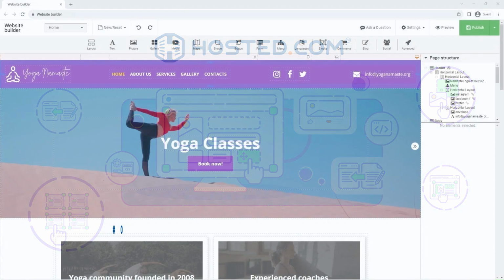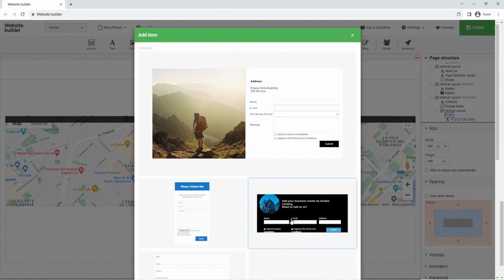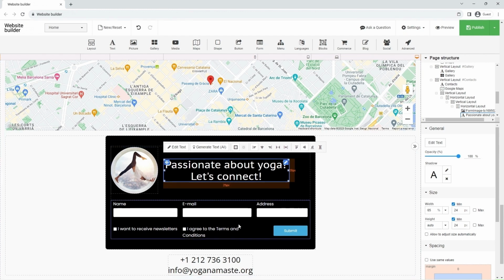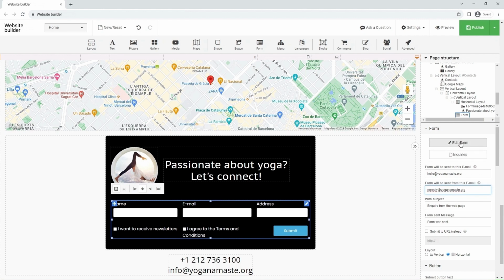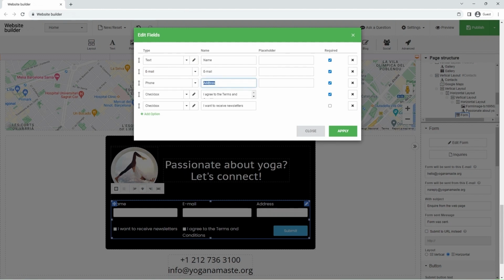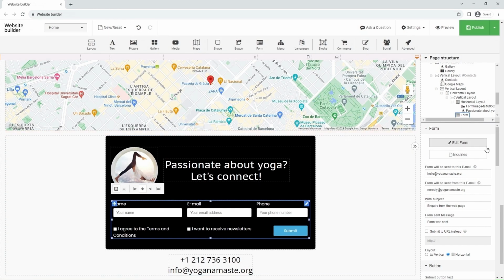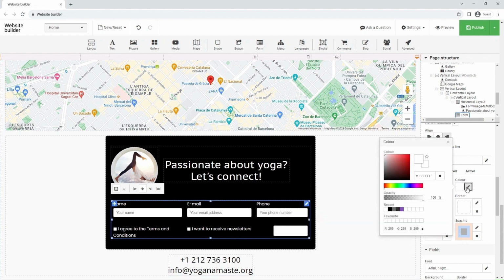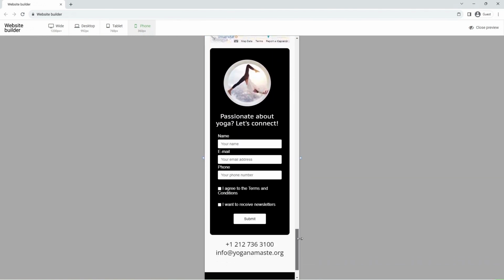Easily Add a Contact Form to Your Website with Hosted.com | User Engagement Tutorial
Boost your user engagement by adding a contact form to your website! This detailed tutorial from Hosted.com will guide you through the process of incorporating a functional contact form using our Website Builder. Ideal for businesses looking to enhance customer communication and collect valuable feedback. Learn how to customize forms to fit your brand and meet your needs, ensuring visitors can easily get in touch with you.